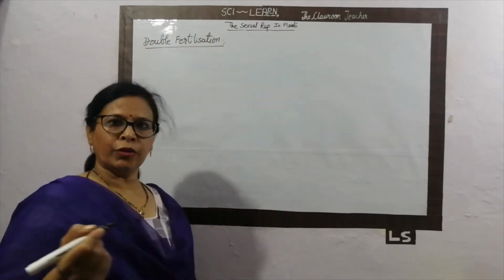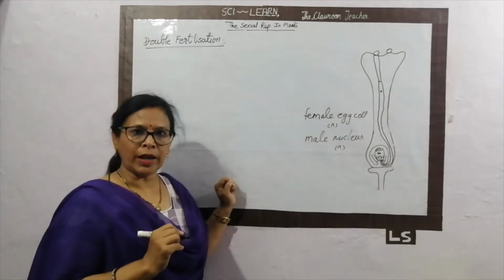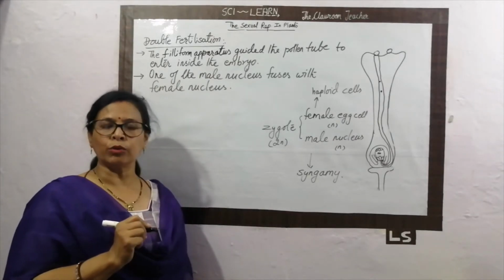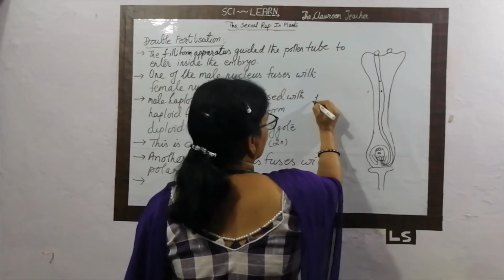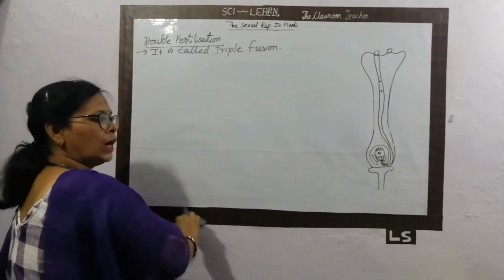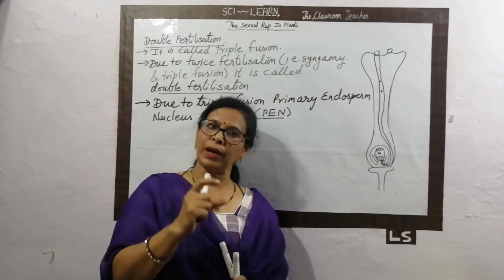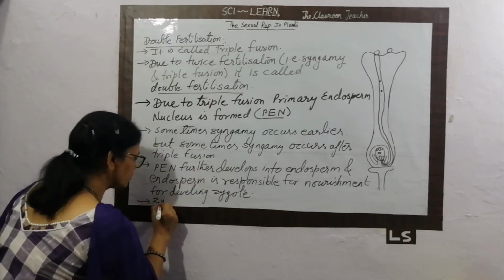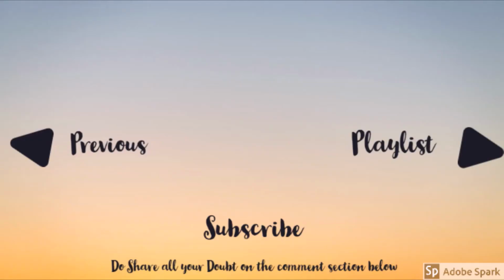SEXUAL REPRODUCTION IN FLOWER|CLASS 12| PART 10|BIOLOGY| NEET| AIIMS |MEDICAL ENTRANCE |SCI-LEARN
DOUBLE FERTILISATION